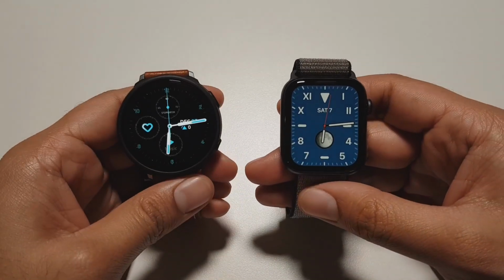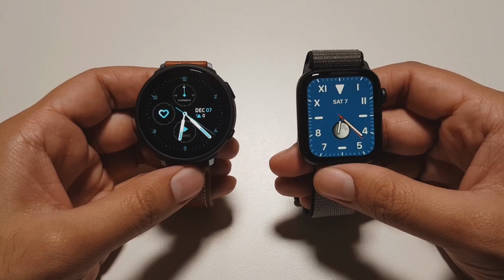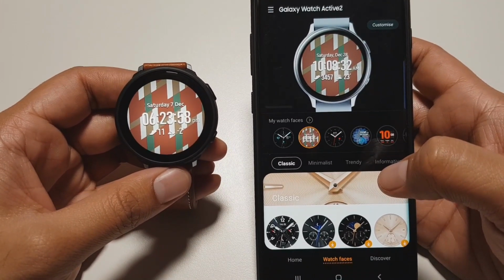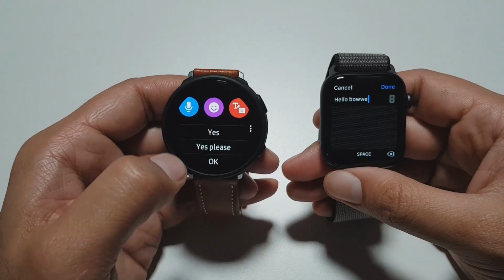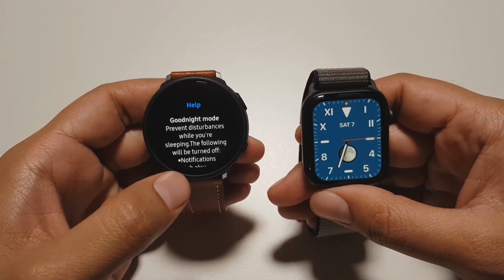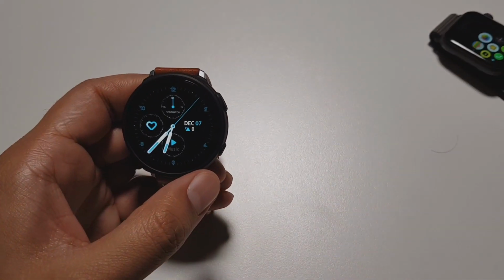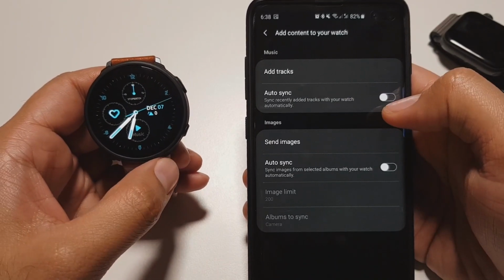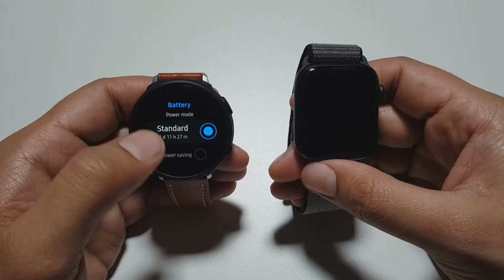7 Galaxy Watch Active 2 features missing from Apple Watch Series 5!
Here are 7 Galaxy Watch Active 2 features that I would like to have on my Apple Watch series 5!

Apple Watch:

Favorite YouTube Gear: